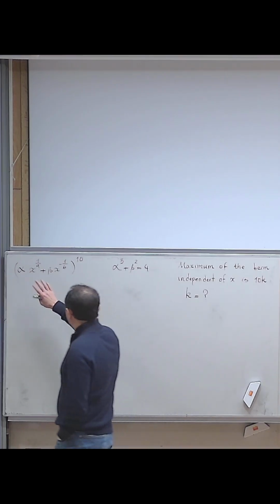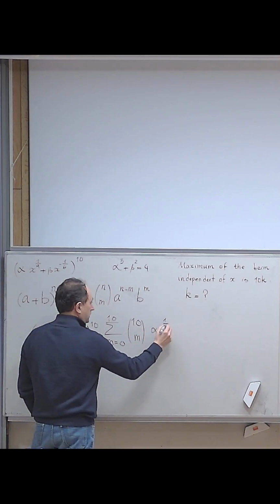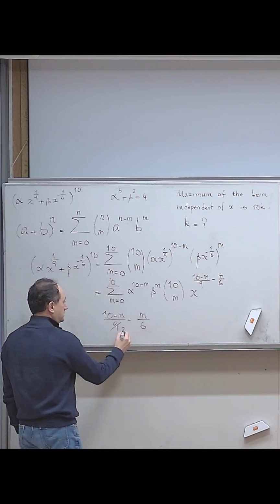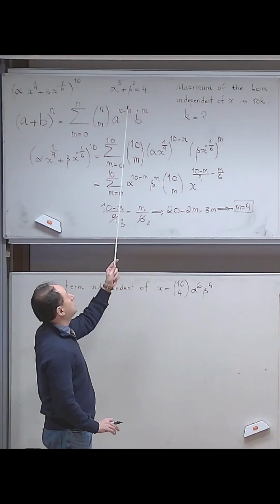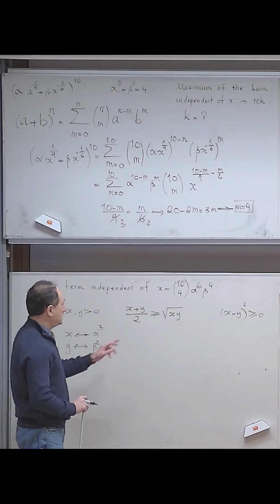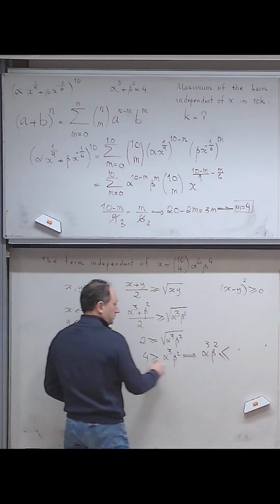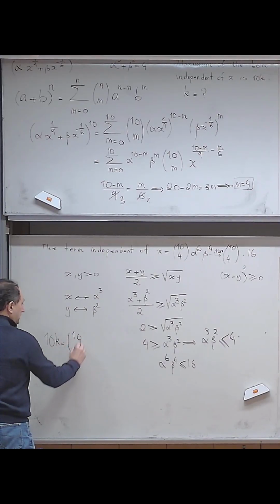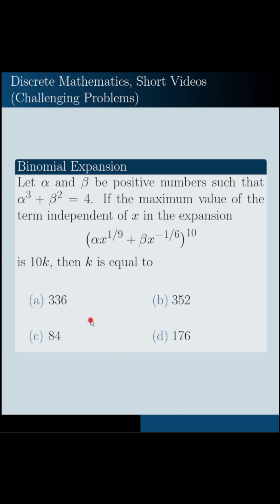Binomial Expansion, Problem 2